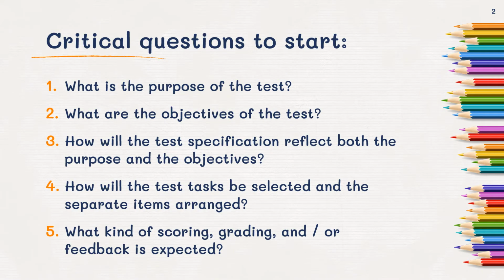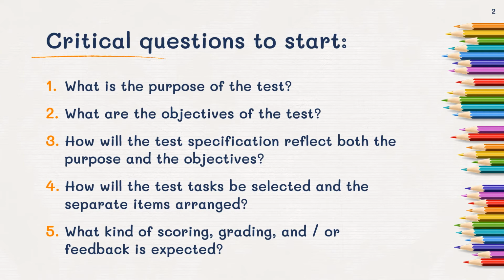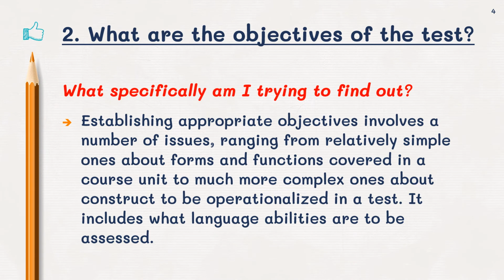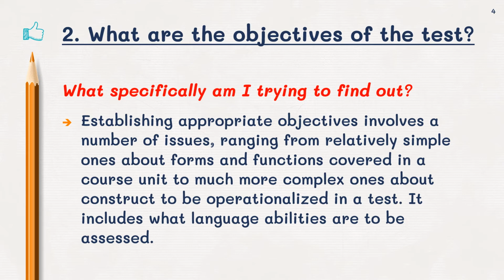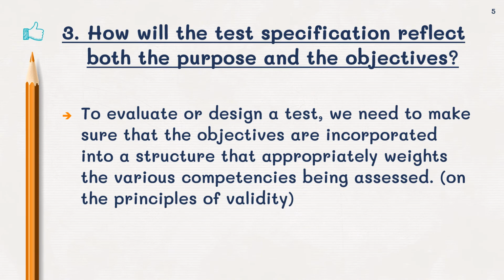meeting 4 Designing classroom language tests part 1